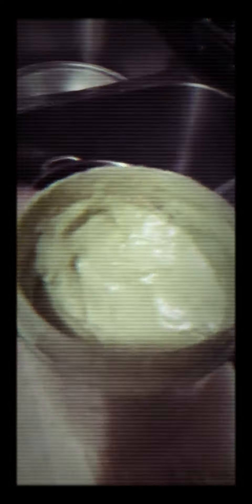Chef Naeem- fried fish short video